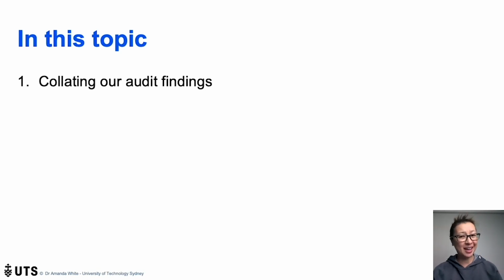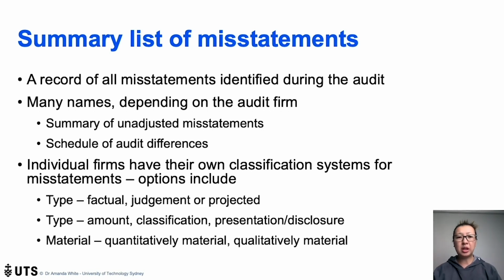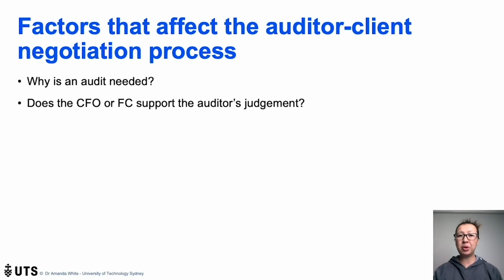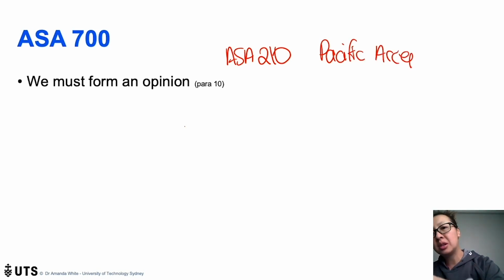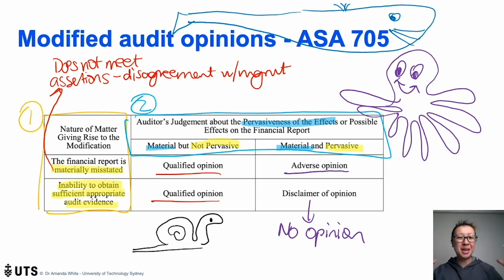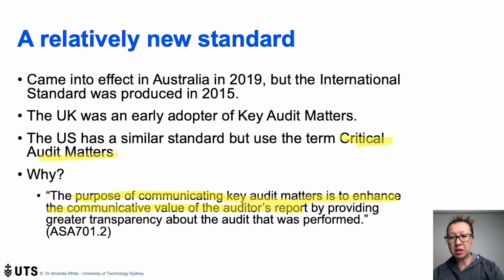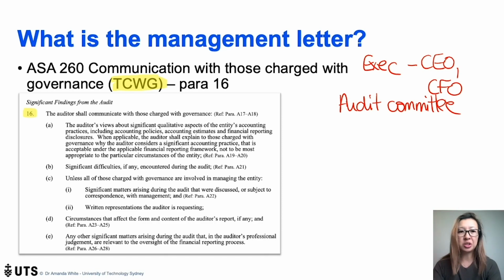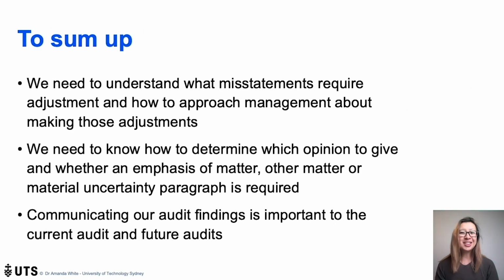2020 Audit Lectures - Module 6 Topic 2 - Audit Opinions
UTS owns the intellectual property for this material. This work is not to be used for commercial purposes (or in kind benefit or gain) without the express permission of UTS.

Make sure you've turned on the Notifications bell to get all of the amandalovestoaudit updates.